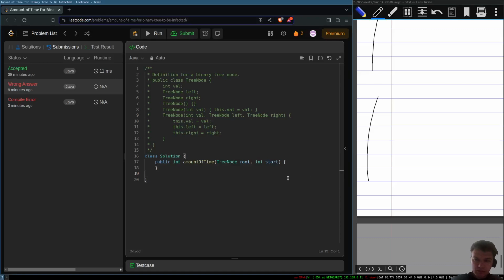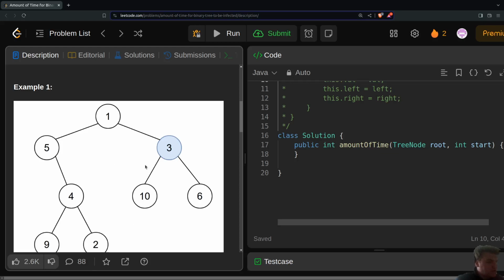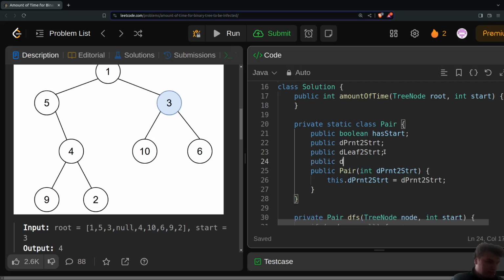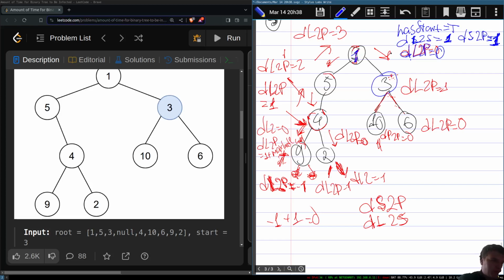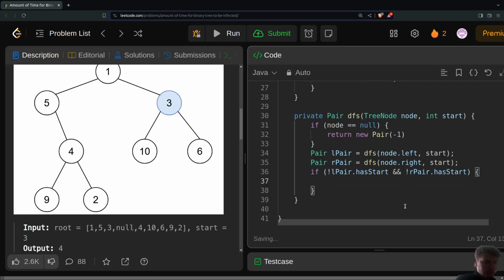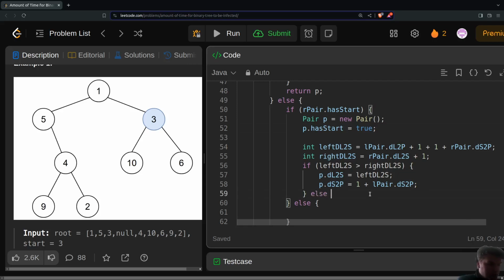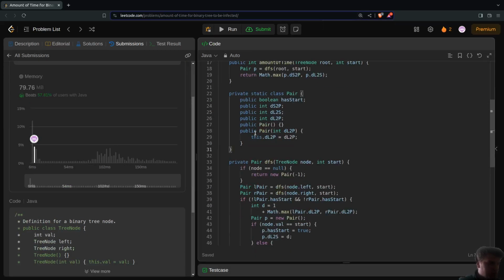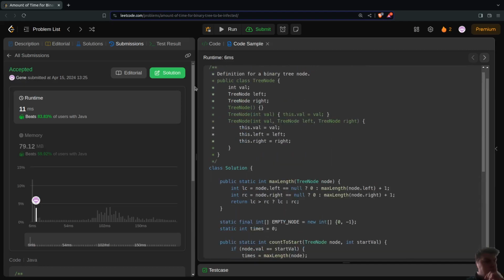Fail Leetcode #2385 Amount of Time for Binary Tree to Be Infected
Managed to code O(1) space complexity solution for the problem, but spent too much time on explanation and actual coding, so the result is Fail interview. Total time spent is south of 40 minutes for e2e solution + explanation vs 20 minutes standard interview bench